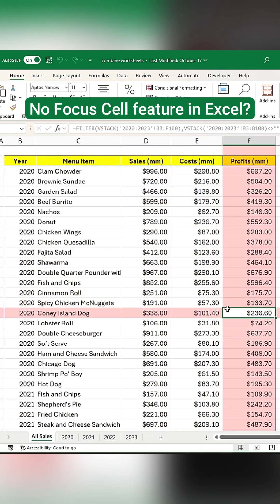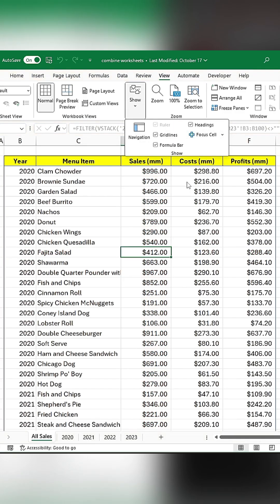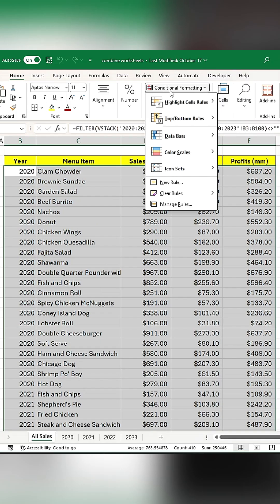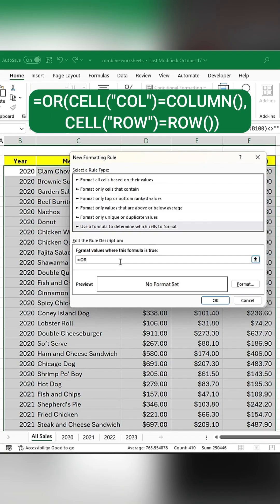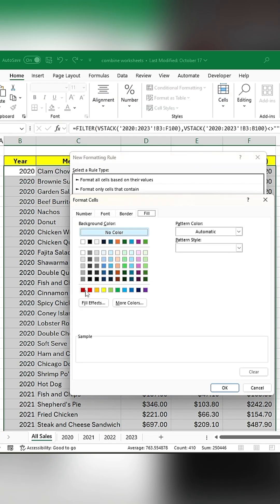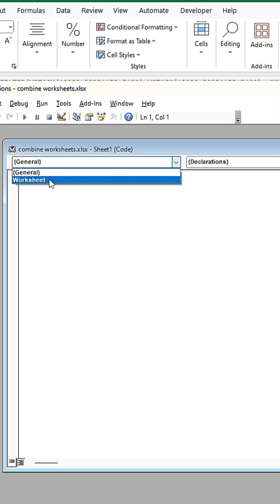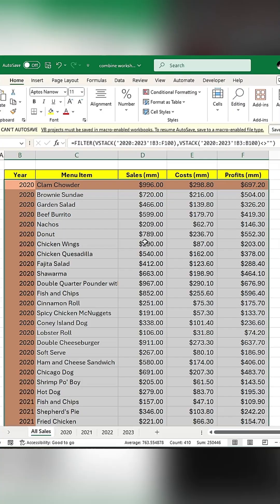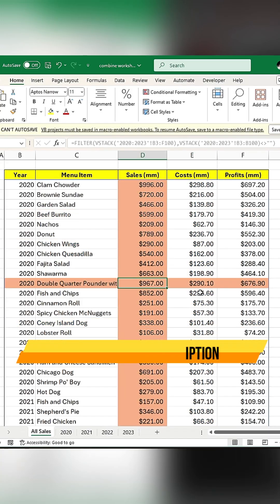How to Highlight Active Cell in Excel | No Focus Cell Feature? Try This Trick!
Excel doesn’t come with a built-in "Focus Cell" feature, but don’t worry! In this video, I’ll show you a simple and effective alternative to highlight the active cell in Excel, making it easy to keep track of where you’re working, especially in large data sets. This trick is perfect for anyone who struggles to find their place in busy spreadsheets. Using a few quick techniques, we’ll customize Excel to make your selected cell stand out, improving your focus and workflow efficiency. Whether you’re a beginner or an advanced Excel user, this tutorial will help you navigate your spreadsheets more comfortably. Say goodbye to losing track of the active cell and start working smarter in Excel!